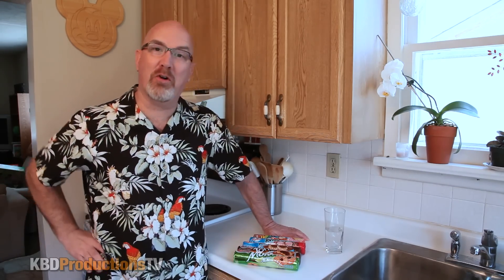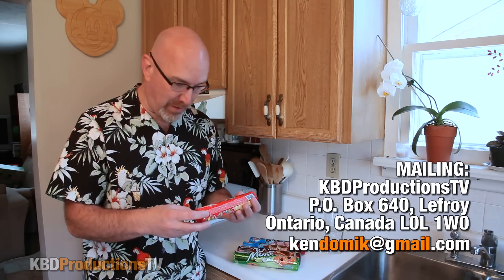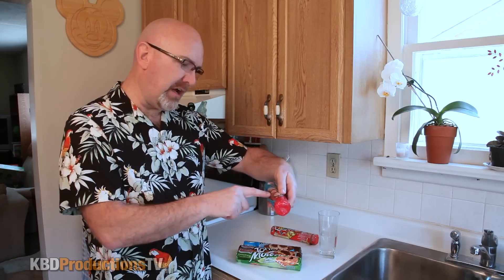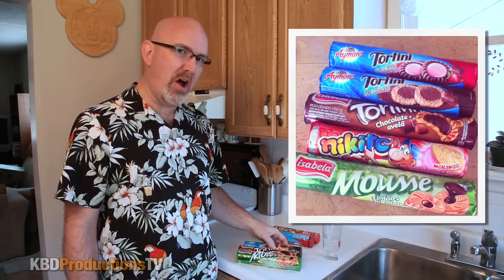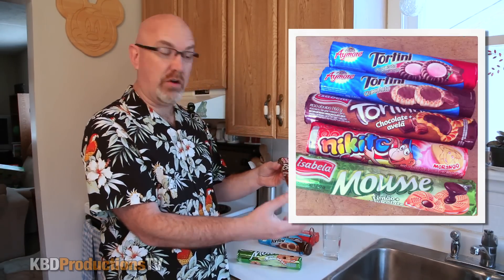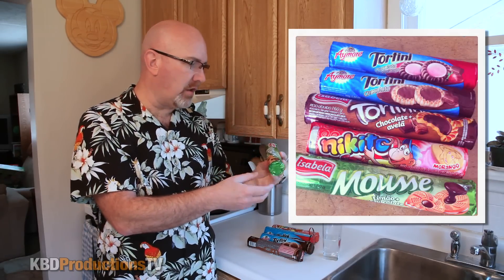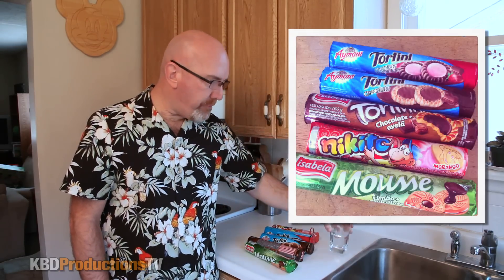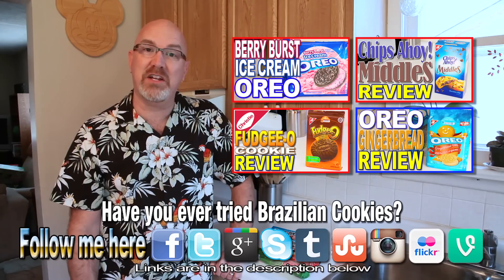Brazilian Cookies Review - Aymore vs Isabela vs Nikito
MAILING:
KBDProductionsTV,
Ontario, Canada
L0L 1W0

Skype - kendomik